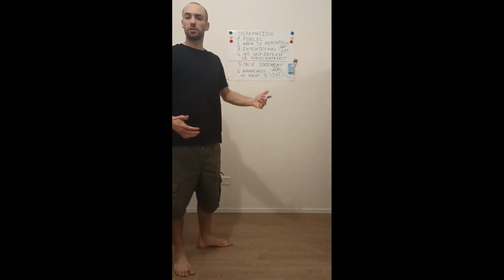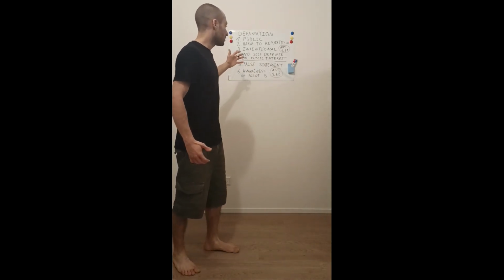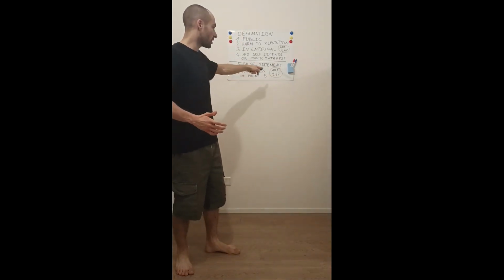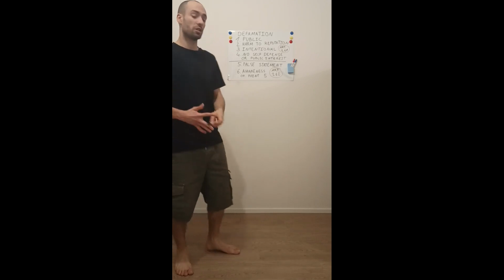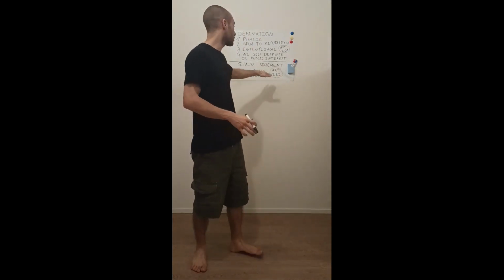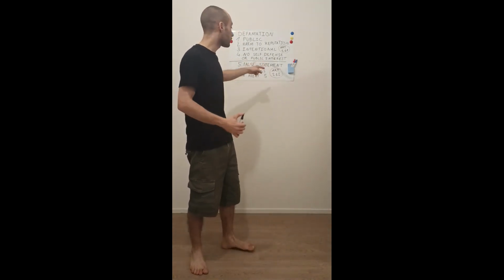Defamation - Dutch Law - Prosecution Checklist (6 points) - Report and Video Presentation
This video presents a report and a presentation in which criminal defamation, according to the Dutch law, is explained. The key elements needed to prove that defamation was committed are listed, analyzed, and applied to this phenomenon. The final segment of the video summarizes the current situation and presents the next urgent steps that need to be taken to prevent further injustices and obtain the partial justice that is still attainable.